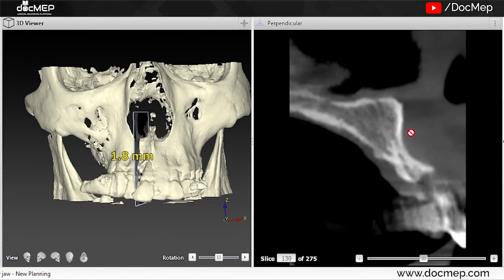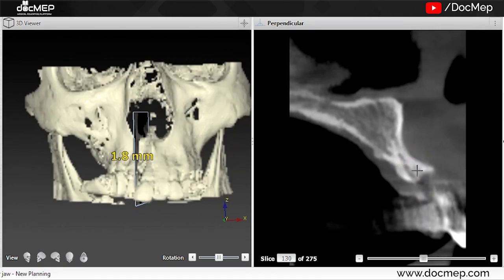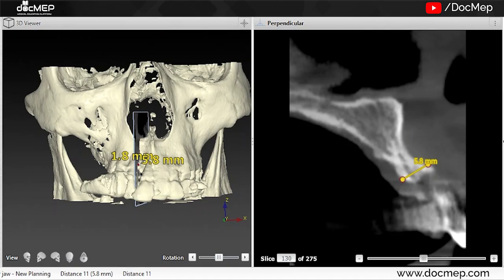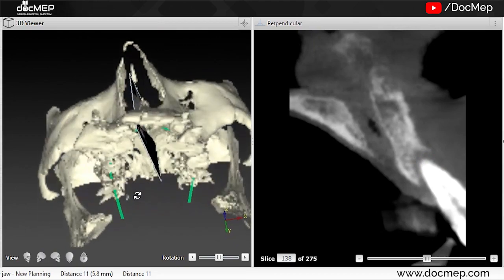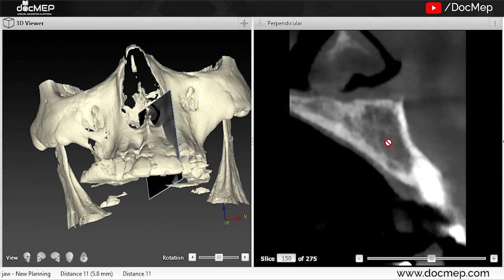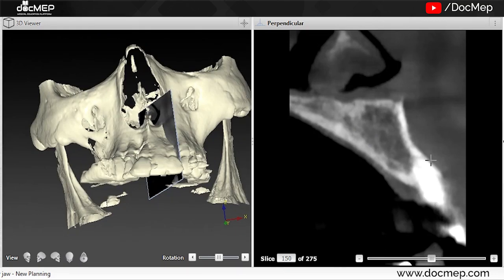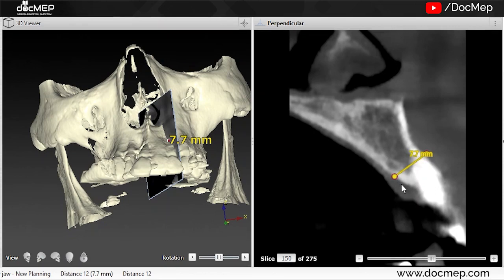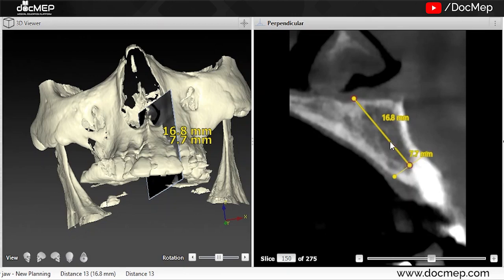Using CBCT for Dental Implant Treatment Planning | Dental Implantology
According to the National Journal of maxillofacial Surgery, "CBCT scans help in the planning of oral implants; they enable measurement of the distance between the alveolar crest and mandibular canal to avoid impingement of inferior alveolar nerve, avoid perforation of the mandibular posterior lingual undercut, and assess the density and quality of bone, and help in the planning of the oral implant in the maxilla with special attention to the nasopalatine canal and maxillary sinus."

Watch this video to learn how to use CBCT scan to do Treatment Planning for Dental Implants.

To register for our Online series of Lectures on "Basics of Dental Implantology," download the docMEP App.